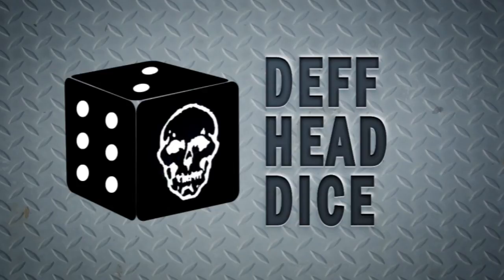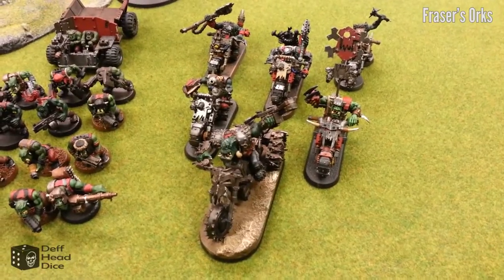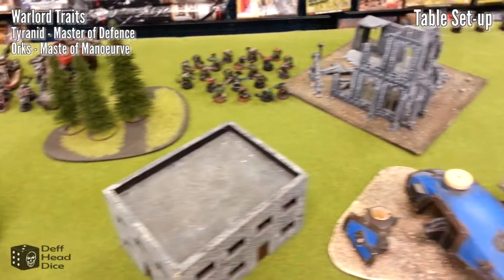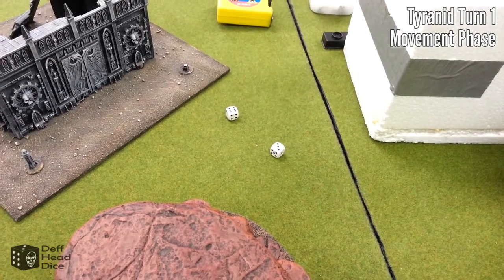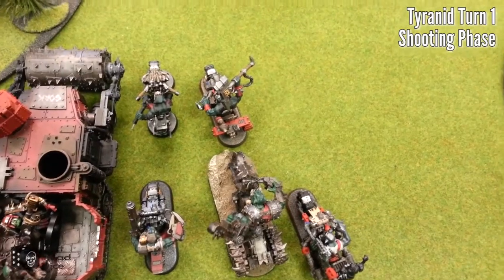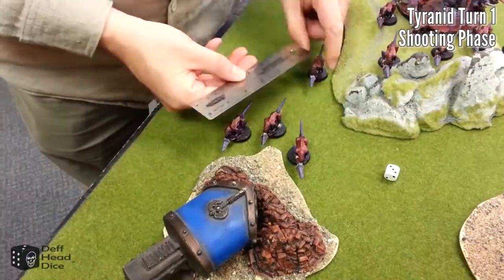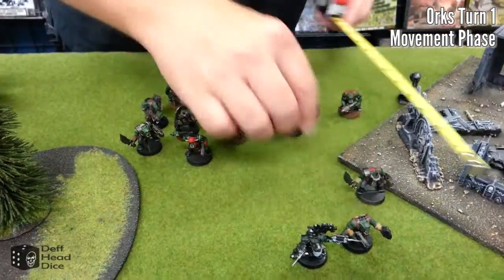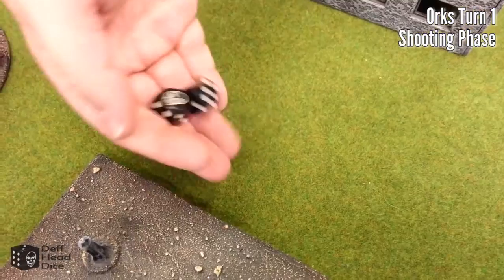6th Edition - Orks vs Tyranid BatRep Part 1 of 3 - Warhammer 40,000 Battle Report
Deff Head Dice Presents

Our first 'real' 6th edition battle report featuring Fraser's Orks versus Mark's Tyranids.